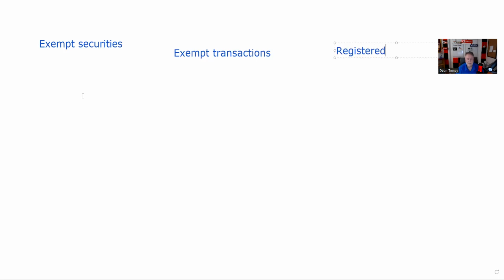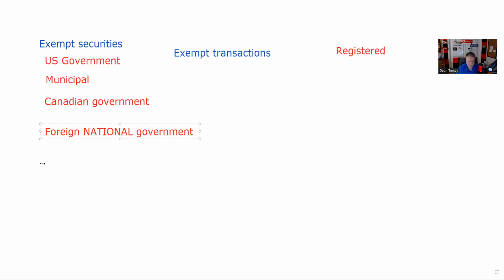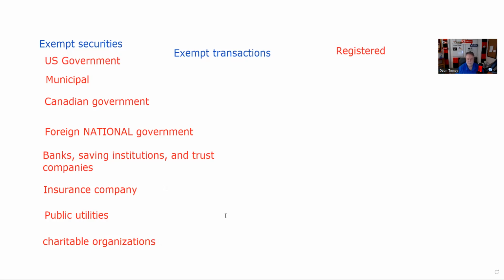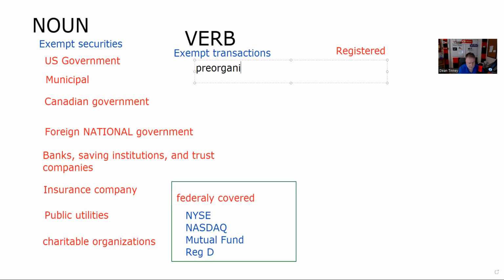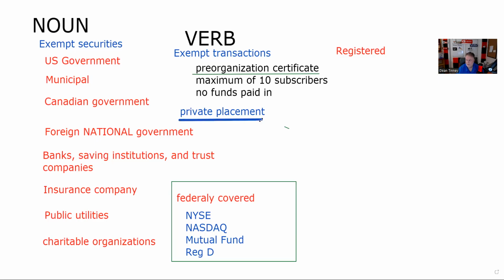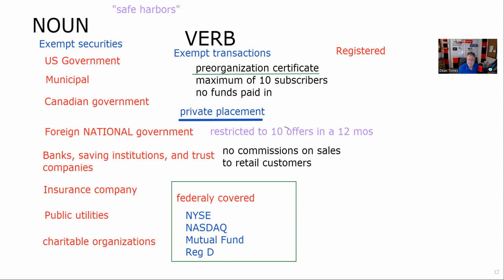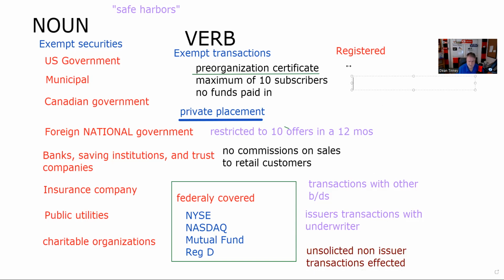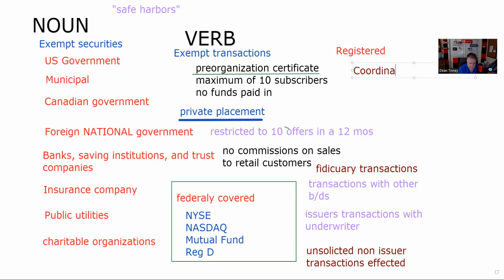Securities Registration Uniform Securities Act - Series 63 Exam, Series 65 Exam, and Series 66 Exam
Time stamps:  PENDING
00:00 Intro
1:53 Exempt securities (NOUN)
2:14 Exempt transaction (VERB)
2:29 Registration of the security with the State Administrator
2:41 US Government securities
3:00 Municipal bonds
3:18 Candian sovereign national debt and Canadian political subdivisions
3:57 Foreign National Governments
4:52 Banks
5:35 Insurance companies
6:10 Public utilities
6:35 Charitable organizations
6:58 Federally covered securities
7:15 NYSE, NASDAQ, Mutual funds, and Reg D
8:32 Exempt transactions
9:00 Preorganization certificates
10:30 Uniform Securities Act Private Placement
13:30 Transaction with institutions NOT RETAIL CUSTOMERS
14:20 Unsolicited non-issuer transactions
16:00 Fiduciary transactions.  Trustee, executor, Sherriff, administrator
17:27 Registration of the security through COORDINATION
18:10 Registration of the security through QUALIFICATION